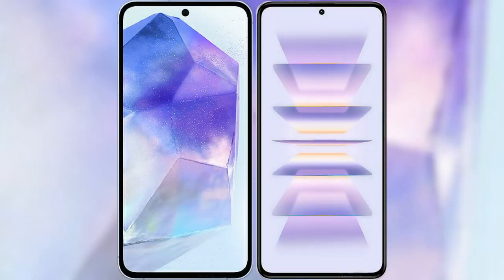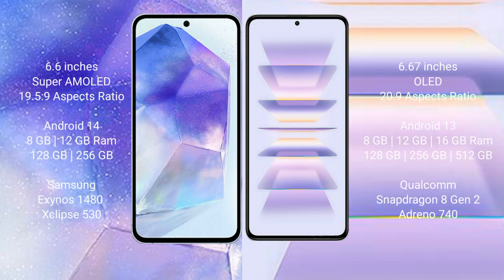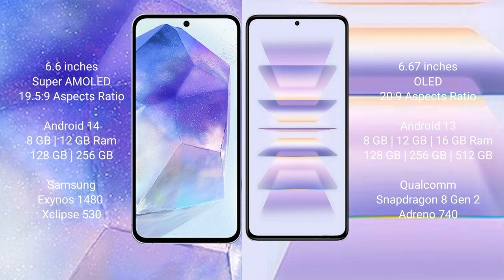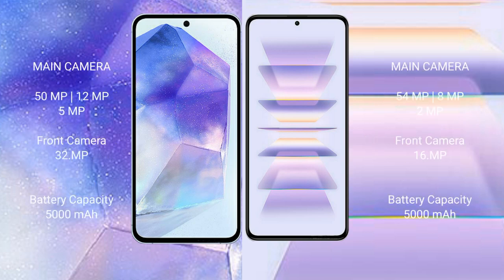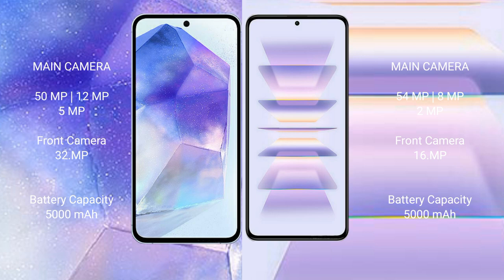Samsung Galaxy A55 vs Redmi K60 Pro Review